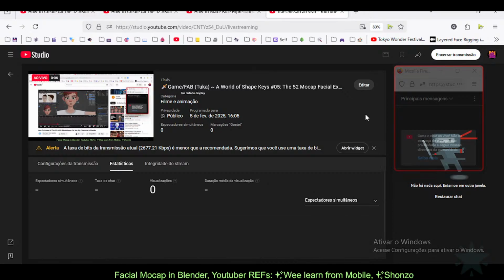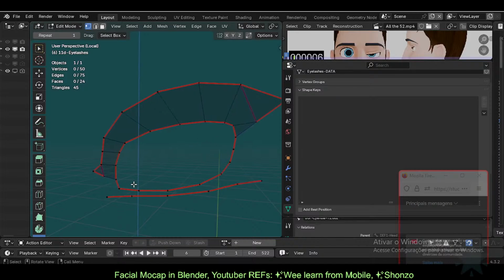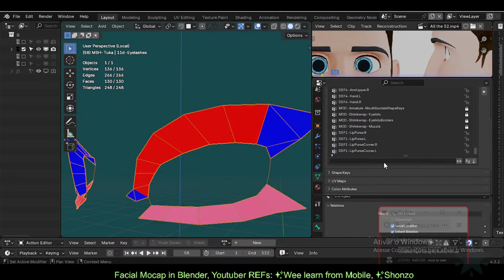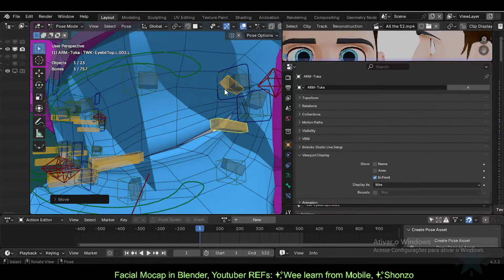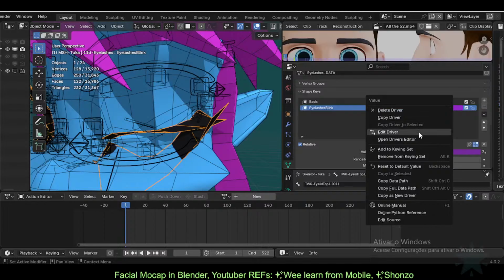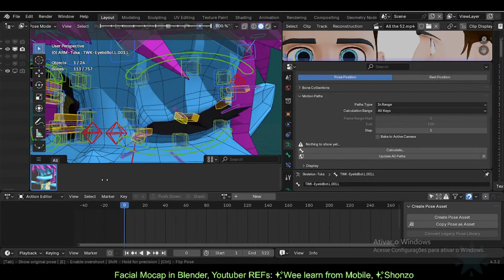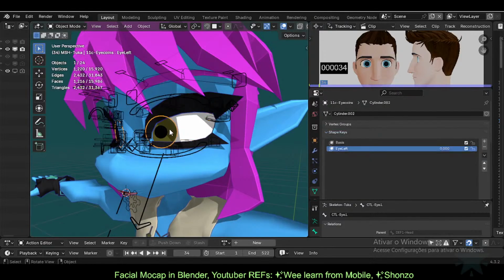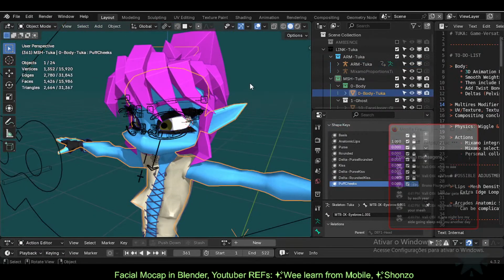🗡️Game/FAB (Tuka) ~ A World of Shape Keys #05: The 52 Mocap Facial Expressions Shape Keys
Blender 4.3.2